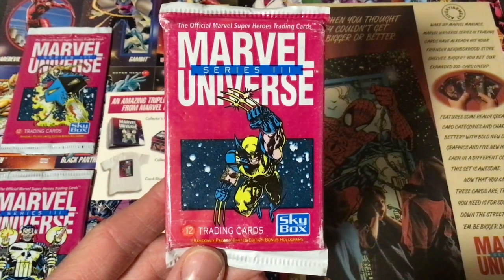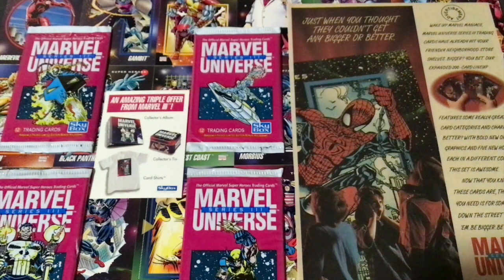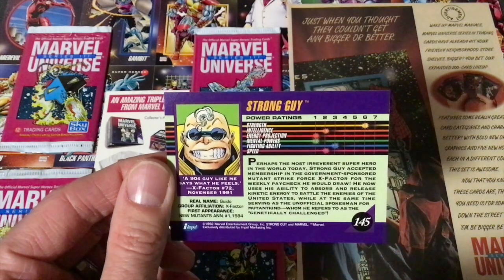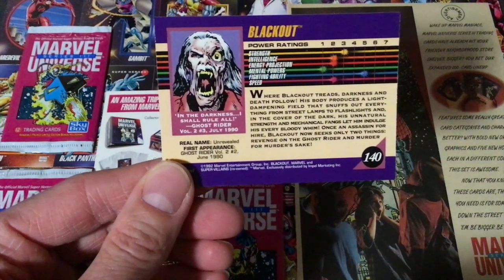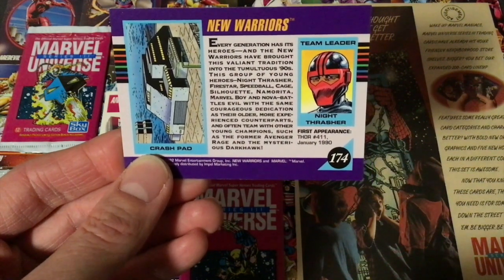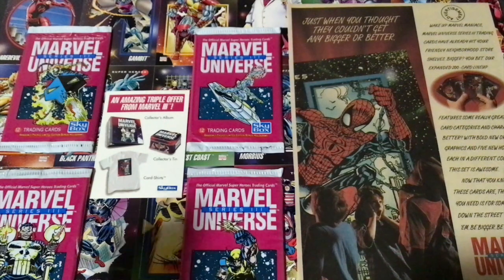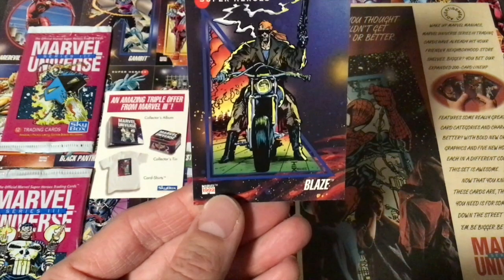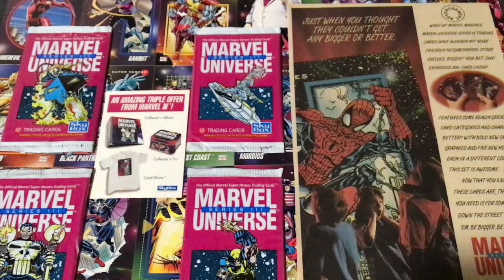Comic Card Crazy, Ep. 3: Marvel Universe Series 3 (1992)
This time around Adam is opening up a pack of Marvel Universe Series 3 trading cards from 1992 and checking out all the changes in the design of the cards.